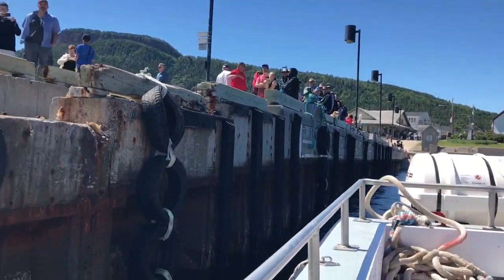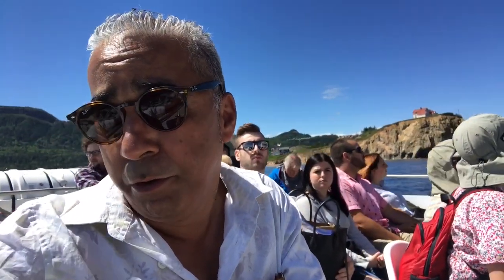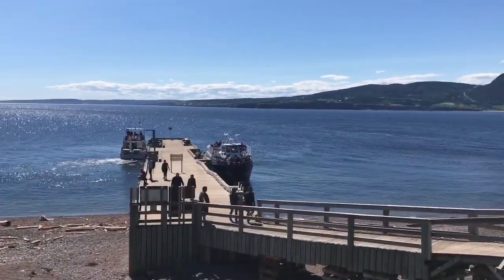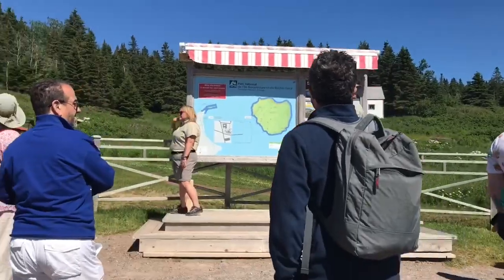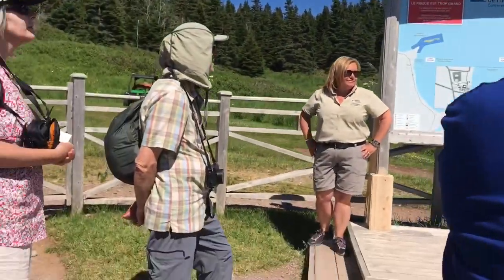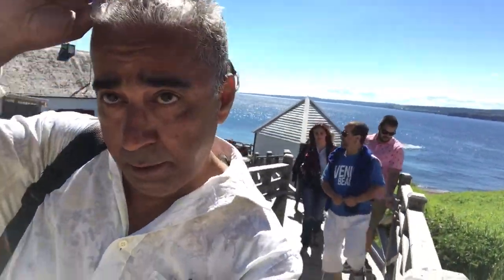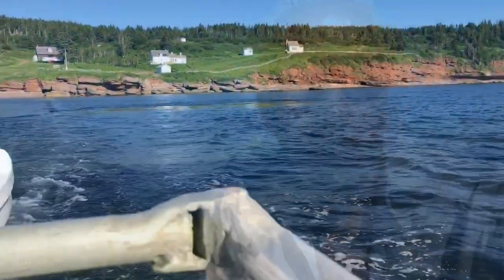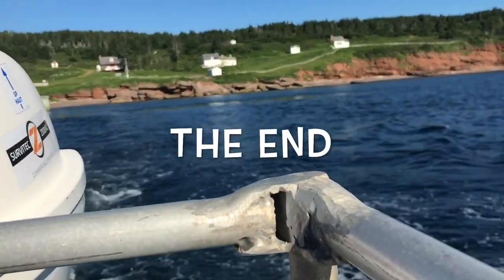ON MY WAY TO BONAVENTURE ISLAND GASPESIE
Visiting bonaventure island during my trip to gaspesie